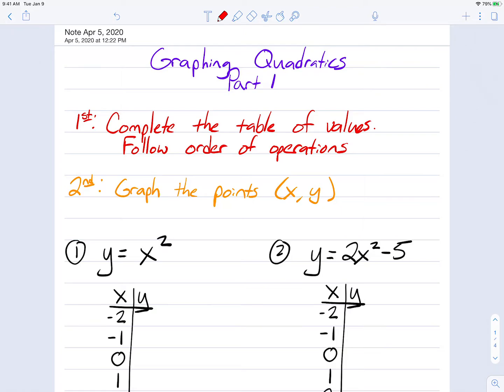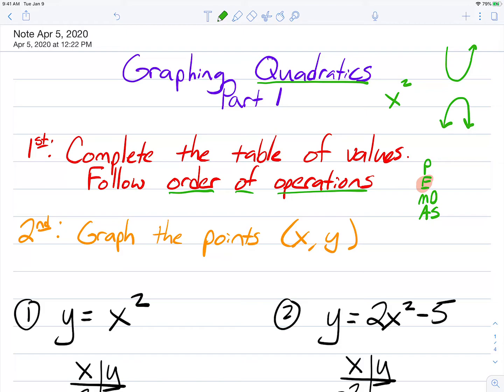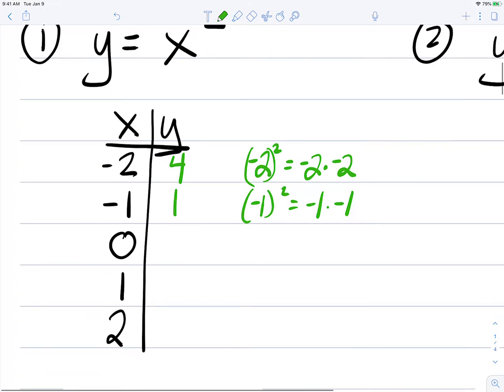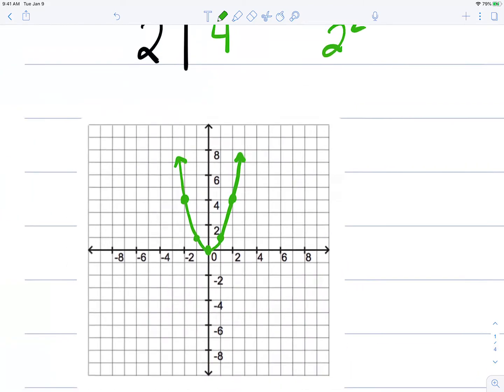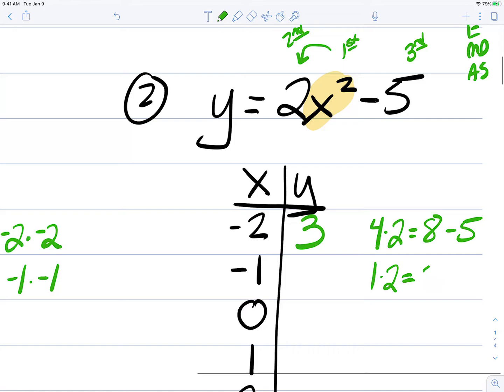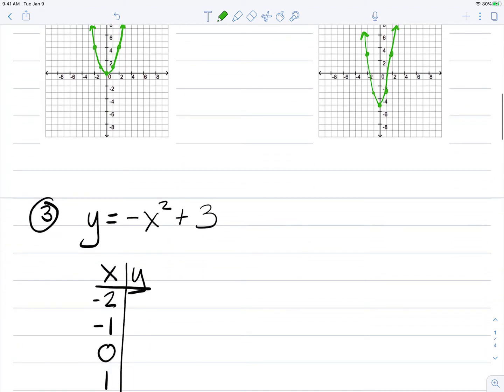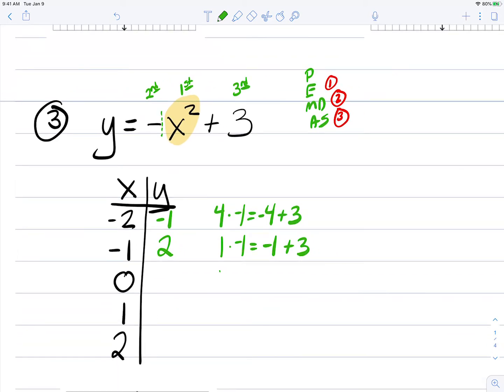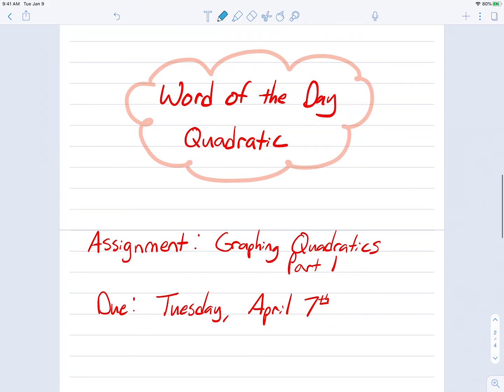Graphing Quadratics Part 1